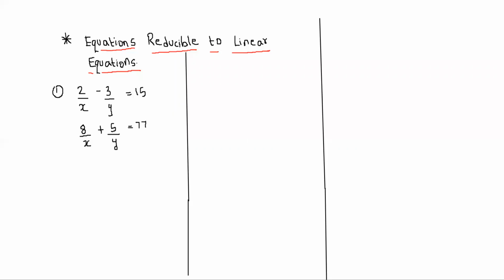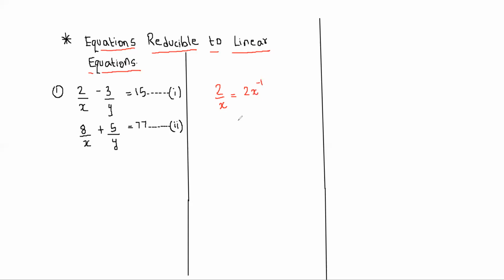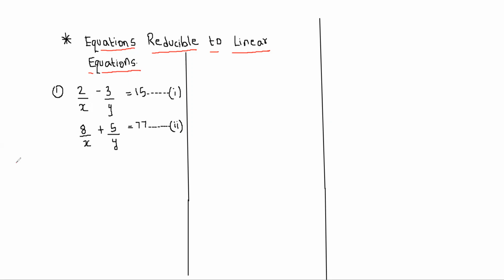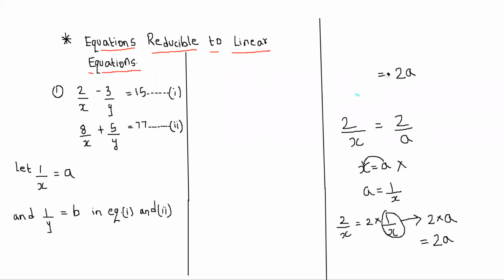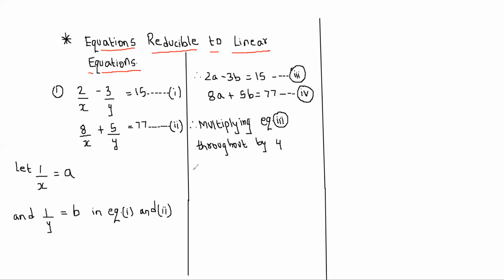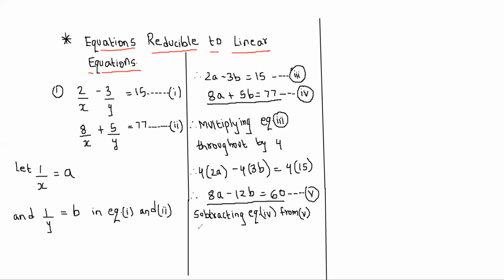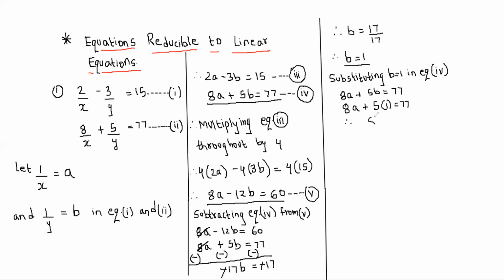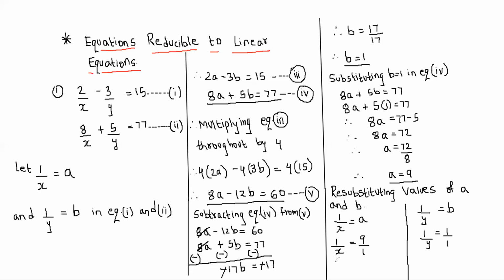EQUATIONS REDUCIBLE TO LINEAR EQUATIONS.